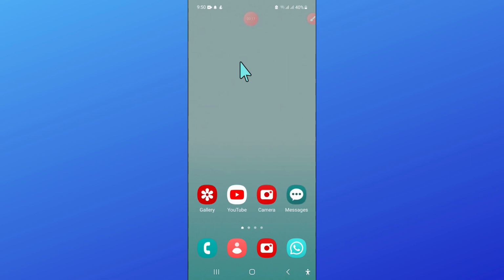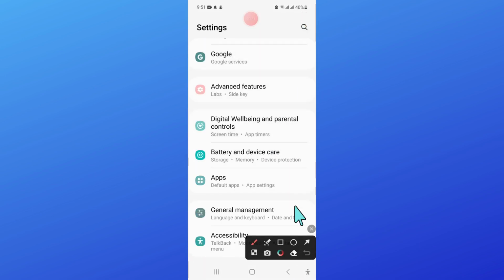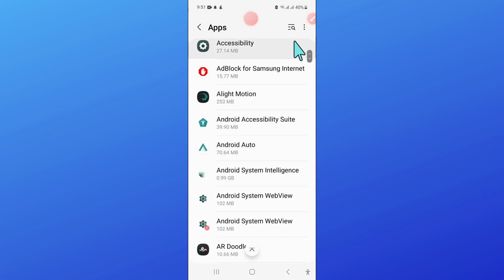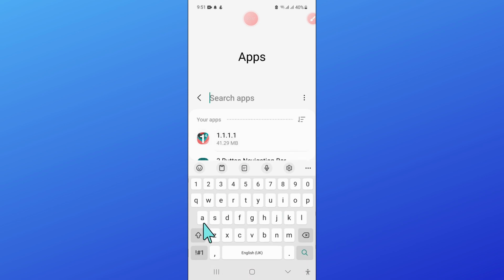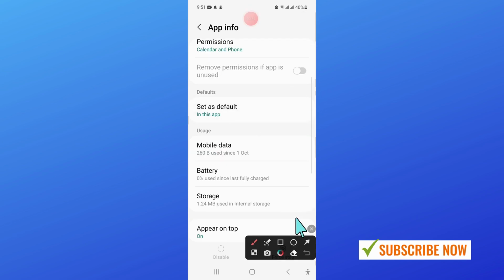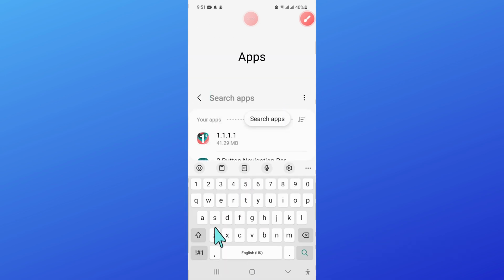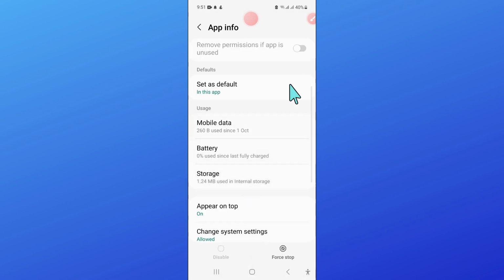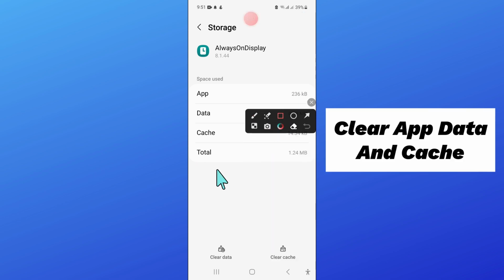How to Fix Samsung Galaxy A14 Always on Display Not Working